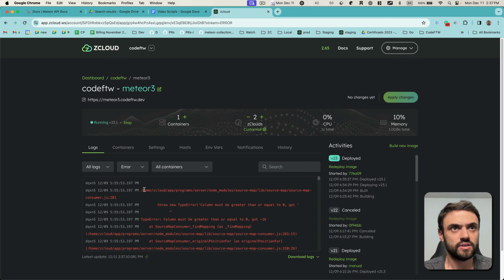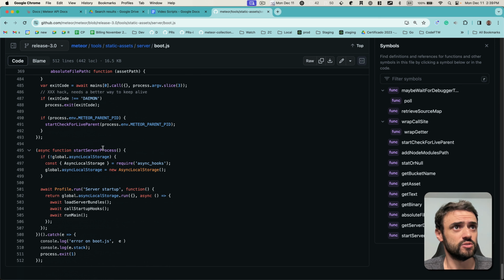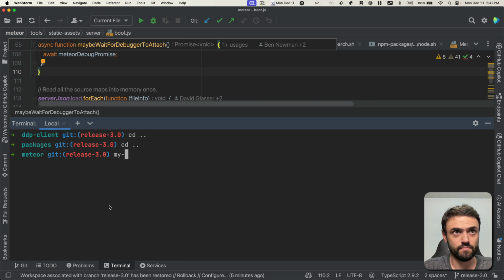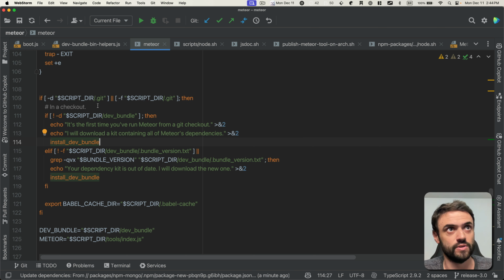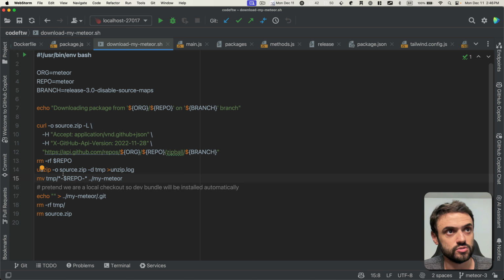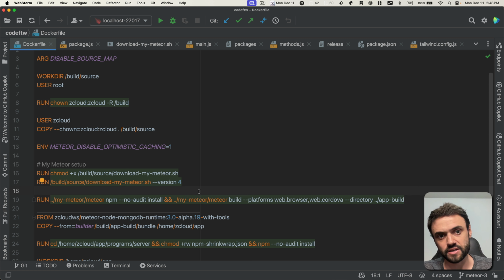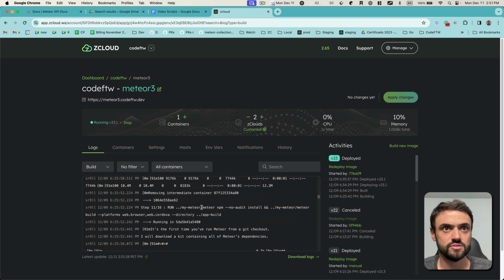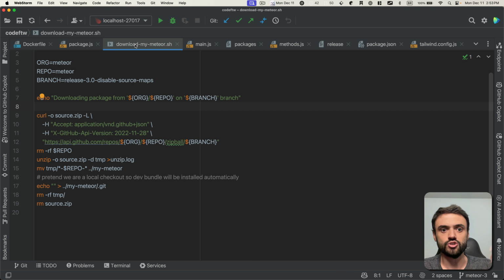How to run a custom version of Meteor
We cover in this video:
- How to override core packages
- How to override code outside packages
- How to run a custom branch in production